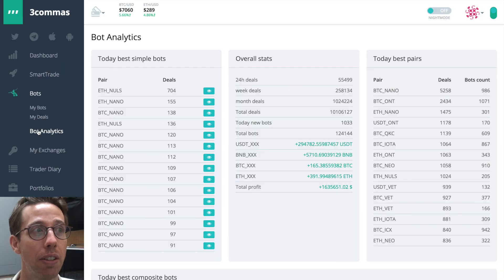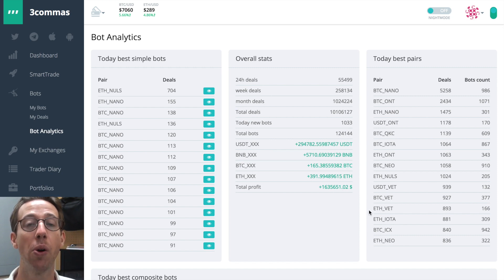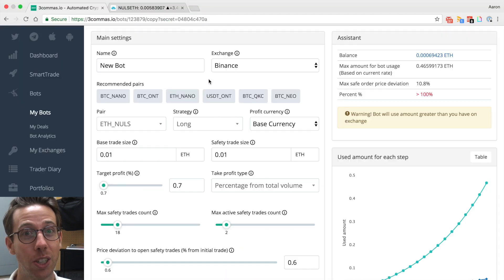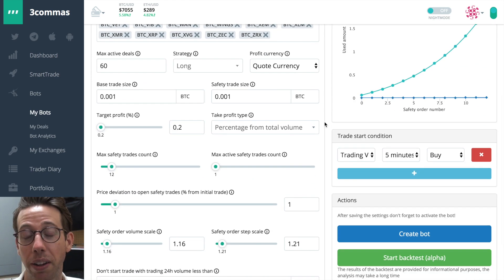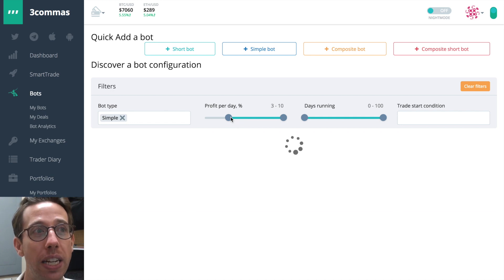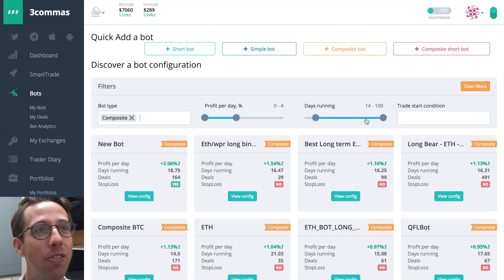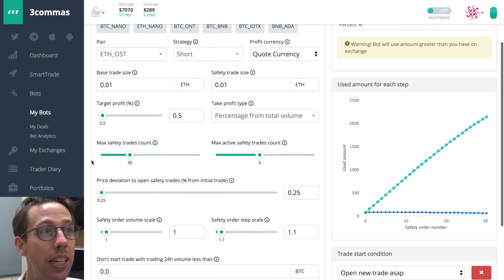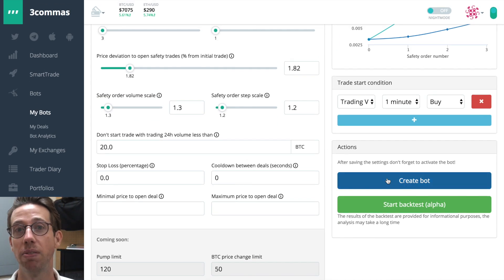Trading bots: tips. 3Commas official video.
Why bots
Don't miss great deals
Configure bots on 3Commas and run it anytime you want. We're a cloud-based service, so you don't need to install any software or keep your computer online.

Powerful yet simple interface
Change anything with a few clicks, no need to use complex editors. We adapt our website for all screens to let you alter bots in a few taps even on a tiny phone screen.

Trade strategies, not emotions
Plan how and when you trade but let bots do it. They feel nothing, so you never see greed make a bot miss the target.

Set once to run long
Analyze and configure one bot to re-use is as long as you want. Edit or copy when the market changes.

Precise control over deals
Help your bot when it trades poorly. Edit active deals, add funds, close at the market, and more.

00:05 Learn and Copy Bot Analytics
05:09 Explore Bots from the My Bots Page
06:06 Filter Bots Configurations